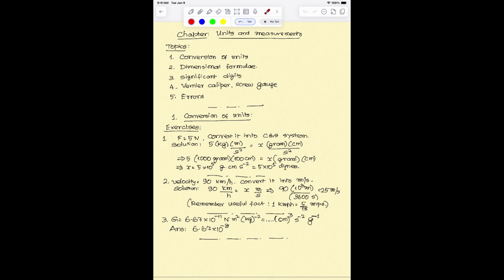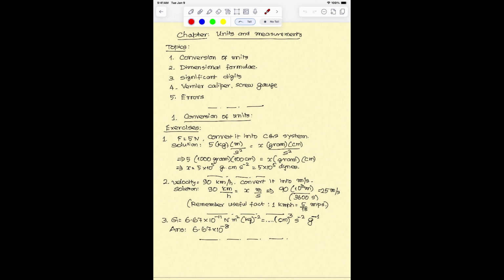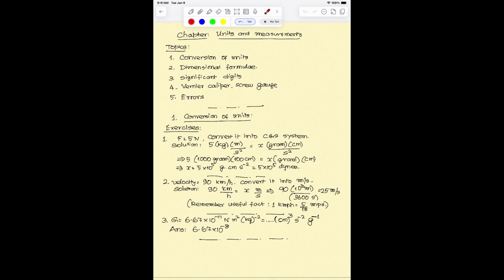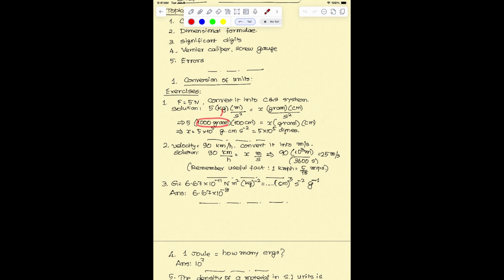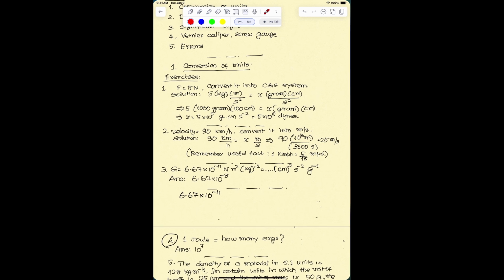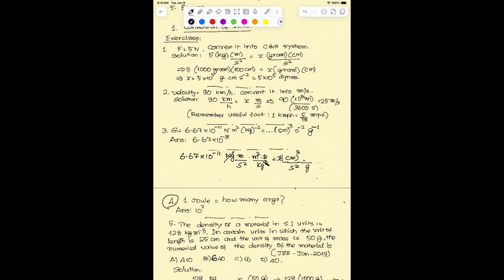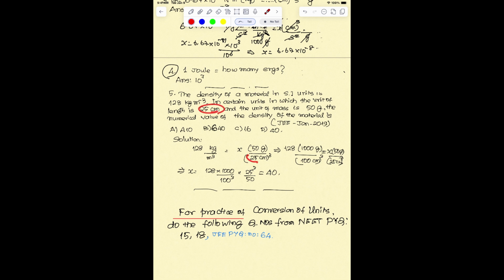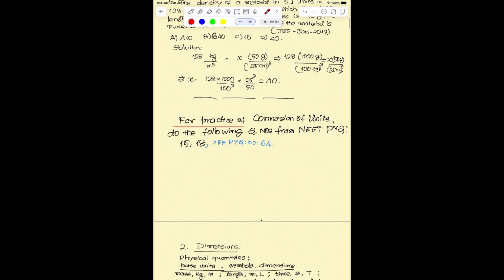Units & Measurements - Conversion of Units (English)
Master your NEET, JEE Main, and JEE Advanced exam preparation with this comprehensive, quick guide to "Units and Measurements".  Learn effective methods to convert units, apply dimensional formulas, and analyze errors. Bonus content includes important questions, perfect for class 12 students!